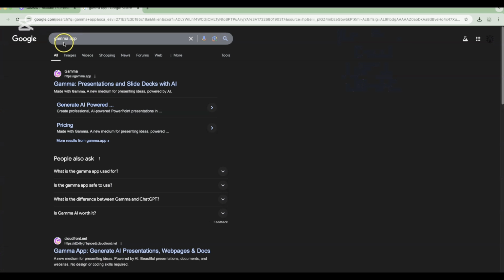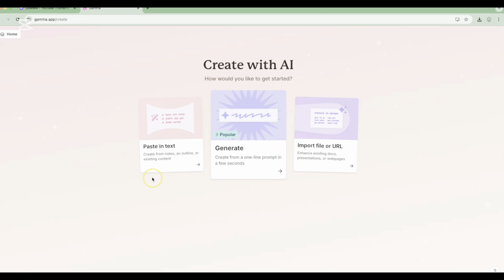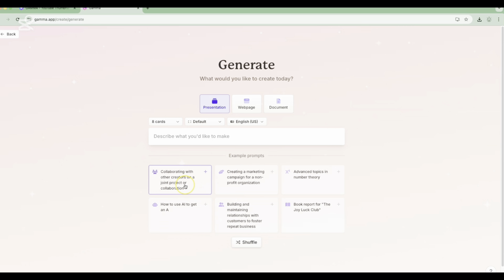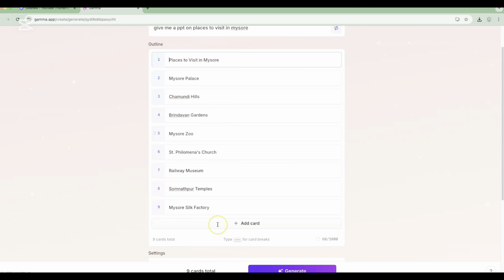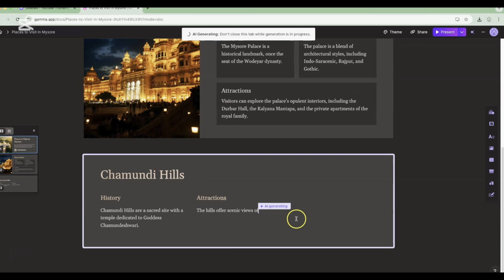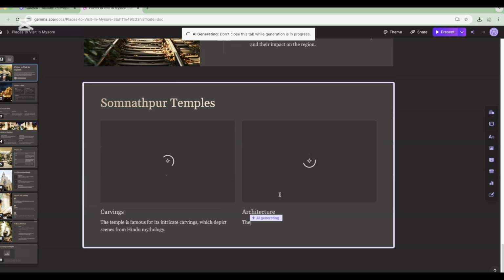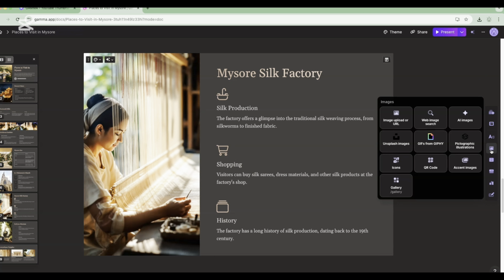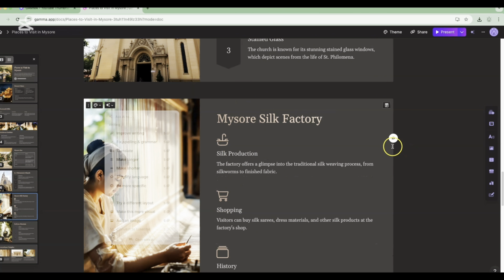Gamma AI: Create Stunning Presentations in Minutes! (Full Demo & Tutorial)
Struggling to make professional presentations? Say hello to Gamma AI—an AI-powered tool that creates beautiful, polished presentations in just a few clicks!

In this video, I’ll show you:
✅ How to get started with Gamma AI
✅ How to generate presentations effortlessly
✅ Customization tips for a personal touch
✅ How to share and export your projects

Whether you’re a student, professional, or creator, Gamma AI can save you hours of work while delivering impressive results.